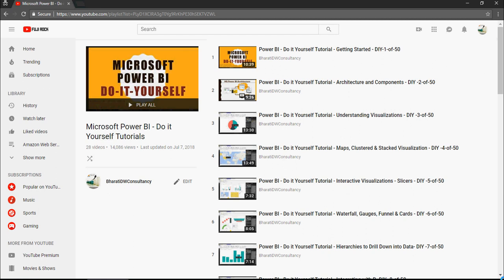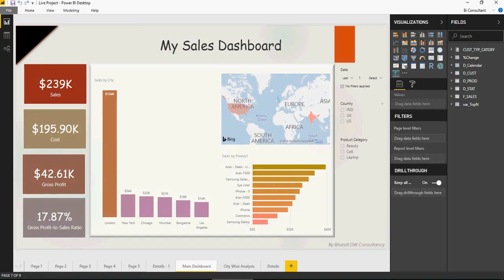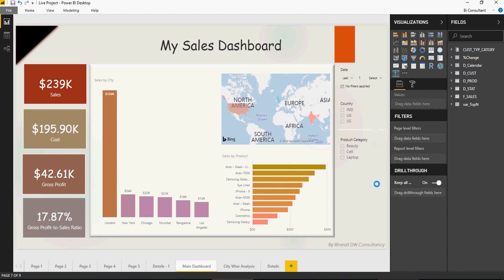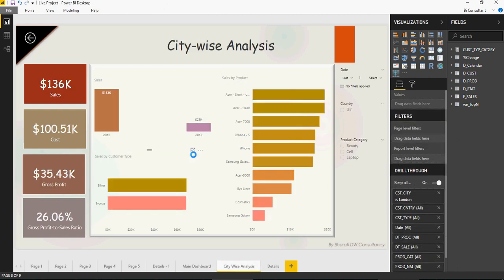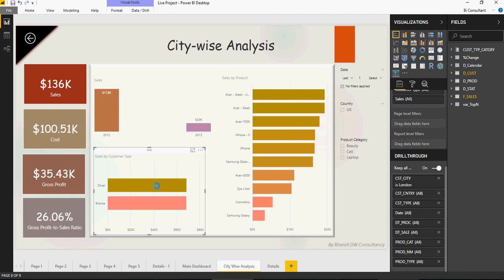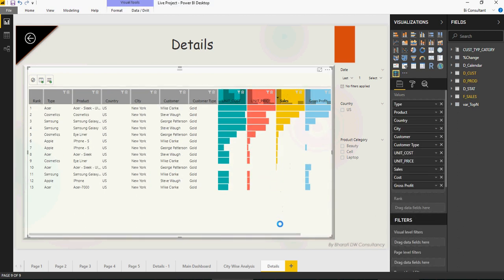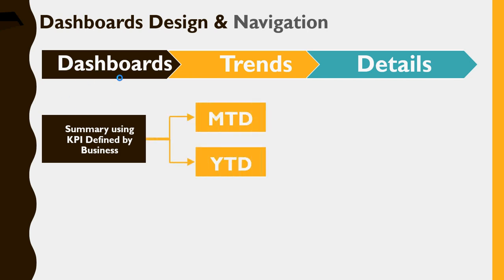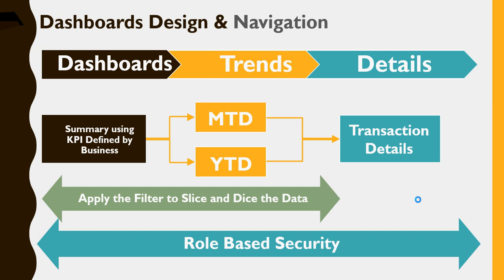Power BI - Do it Yourself Tutorial - Dashboard Design Patterns - DIY -21-of-50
Microsoft Power BI - Do it Yourself Tutorial - Dashboard Design Patterns - DIY -21-of-50

Power BI - Do it Yourself Tutorial - Drill Throughs- DIY -20-of-50
In this video, we will talk about creating Drill throughs.